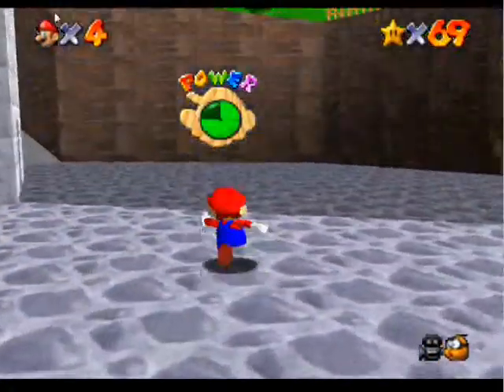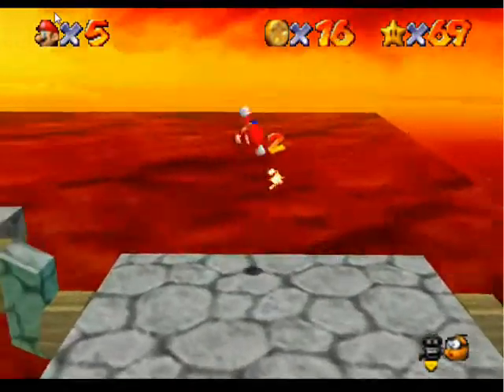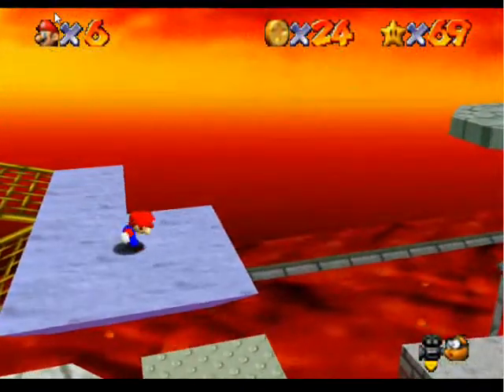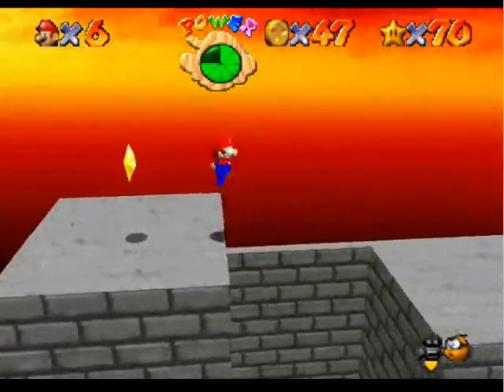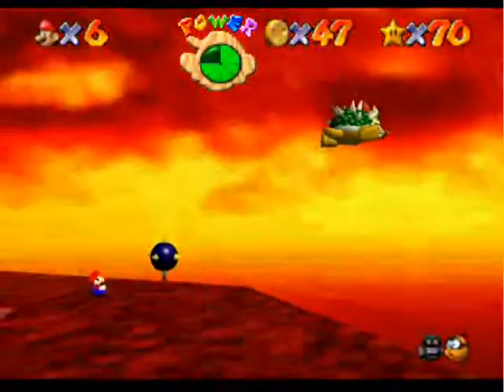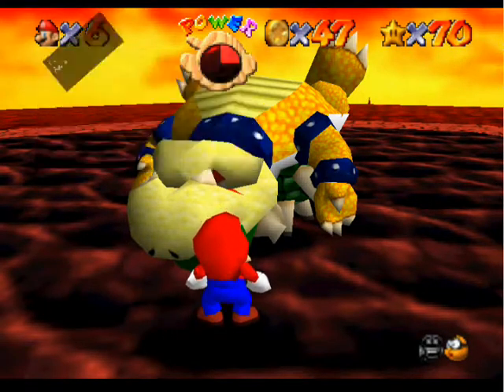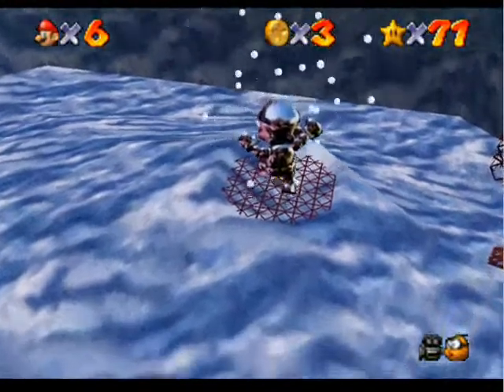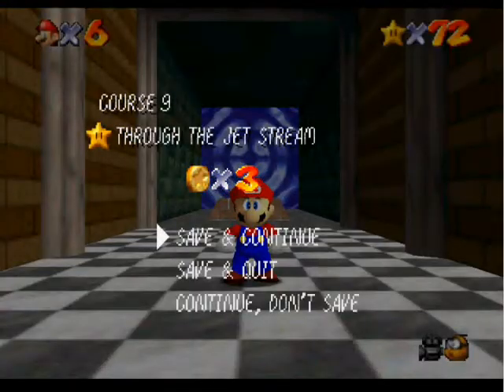Let's Play Super Mario 64 - Part 18